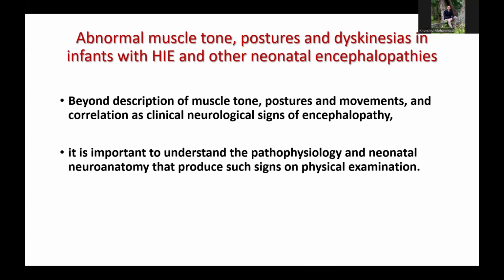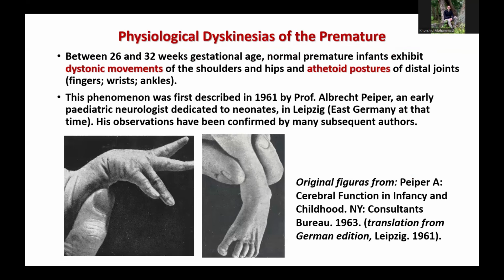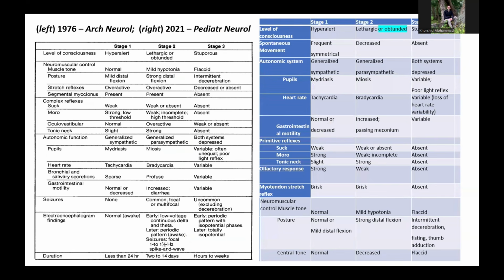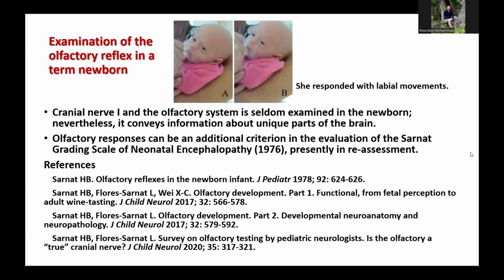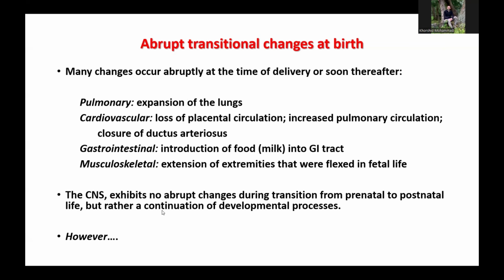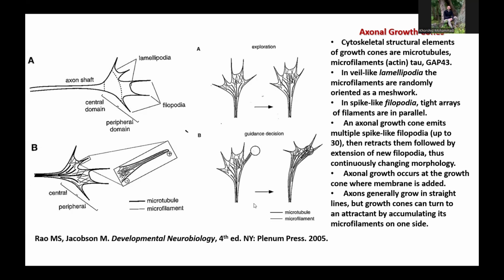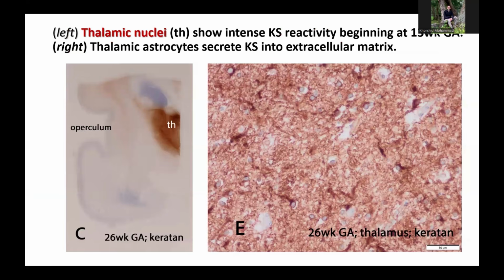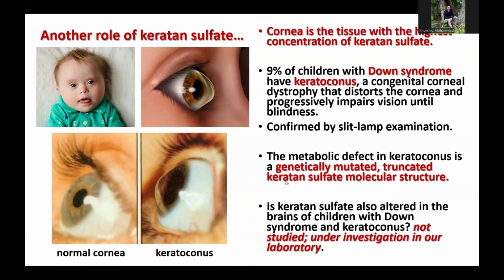Neuroanatomical Basis of Postures in the Preterm and Term Neonate Update of the Sarnat Scale of NE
In this recorded lecture, Dr. Harvey Sarnat provides a foundational overview of neonatal tone and postural development through the lens of neuroanatomy and neurophysiology. The session explores the functional roles of descending motor pathways, the clinical significance of abnormal postures in preterm and term infants, and practical updates to the Sarnat grading system for neonatal encephalopathy.

This talk is part of the Neonatal Neurocritical neuroembryology Lecture Series
To test your knowledge after the lecture answer these 10 MCQs